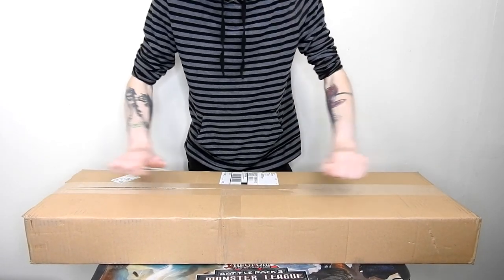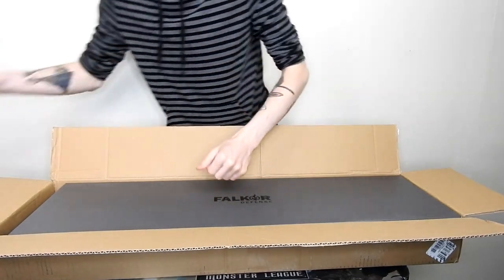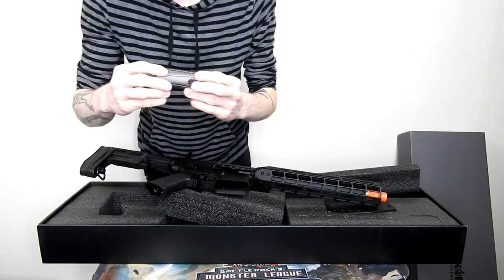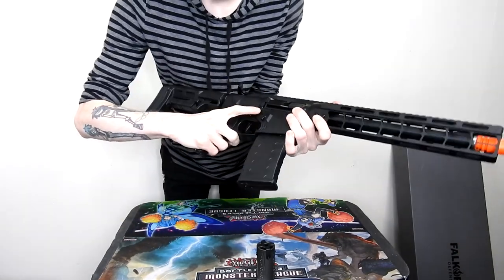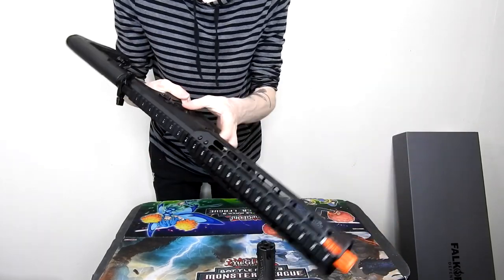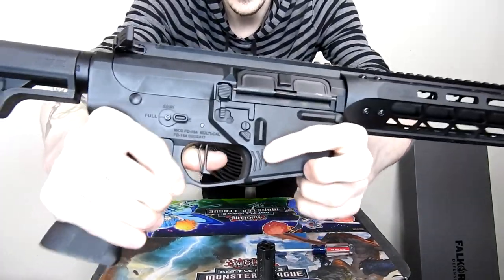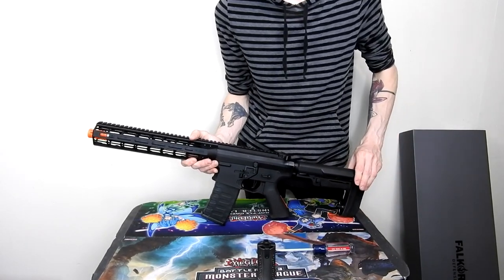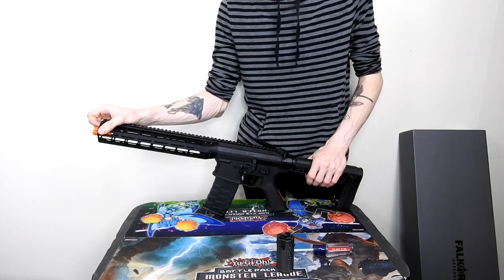EMG Falkor Blitz - Unboxing & First Impressions